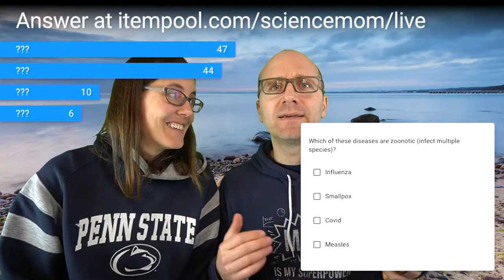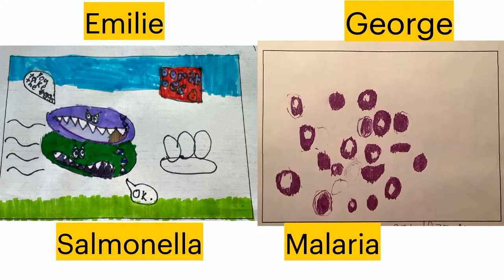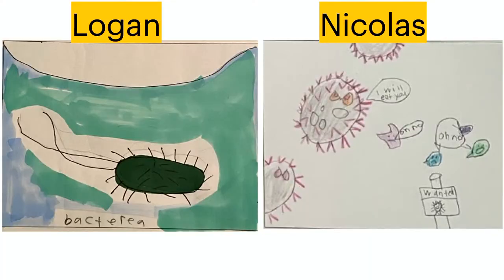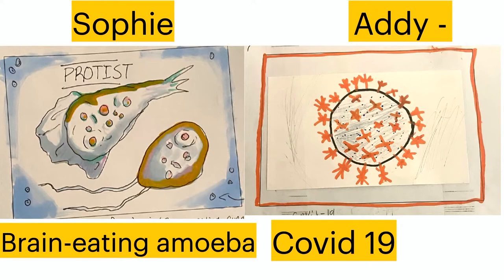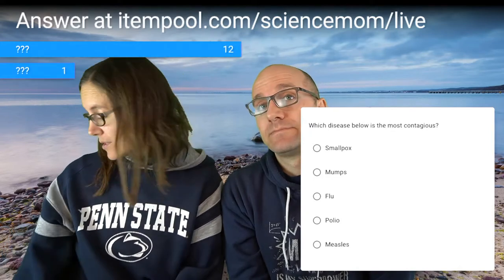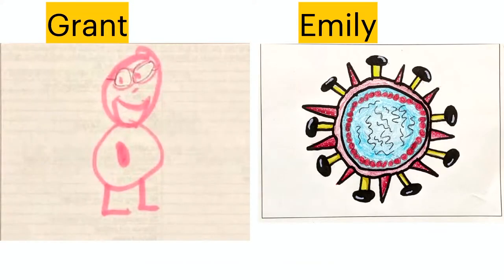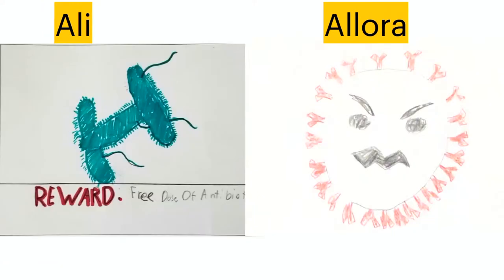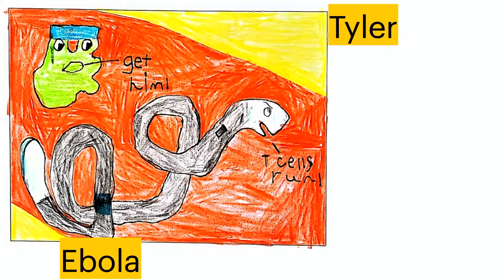41. Biology Final Quiz Show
Show us what you have learned in this course.